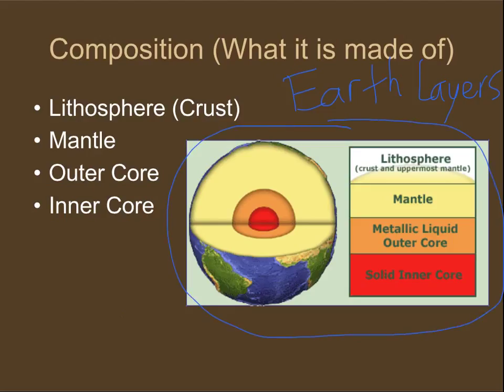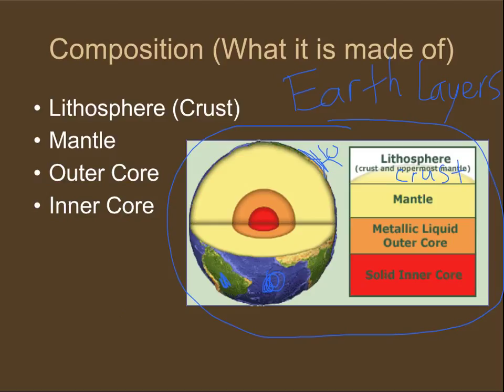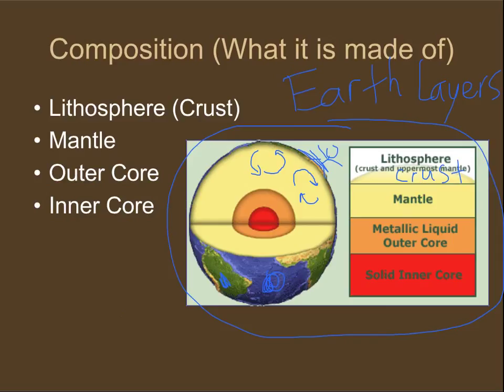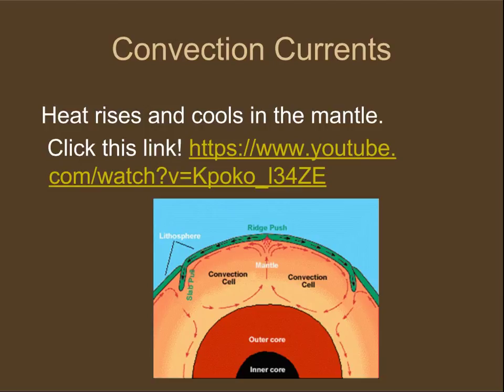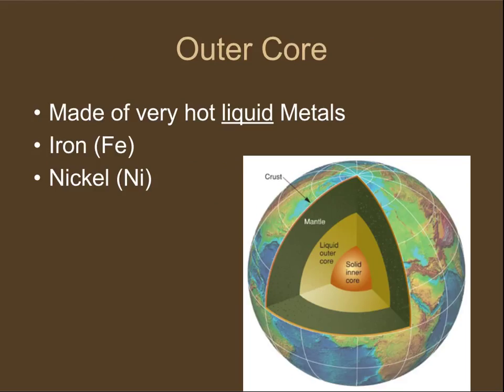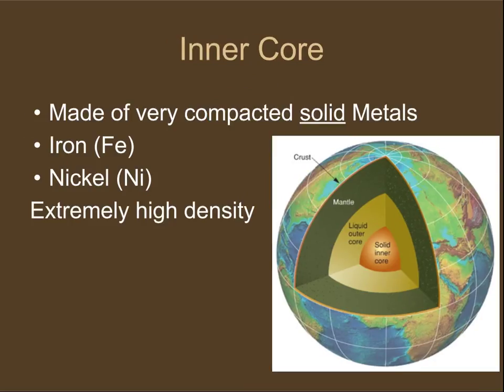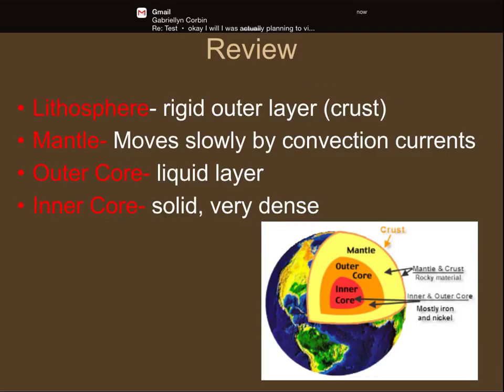Earth Layers Study Session